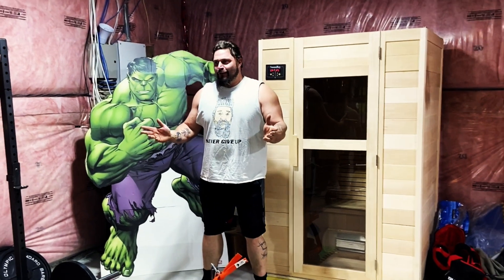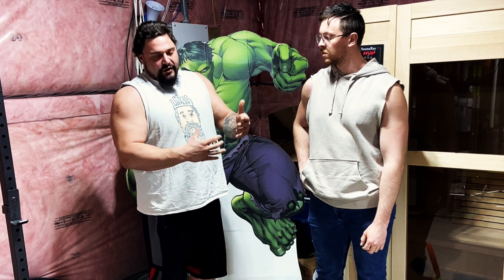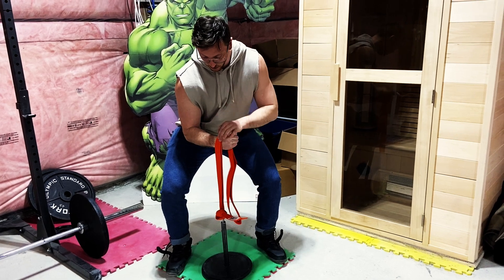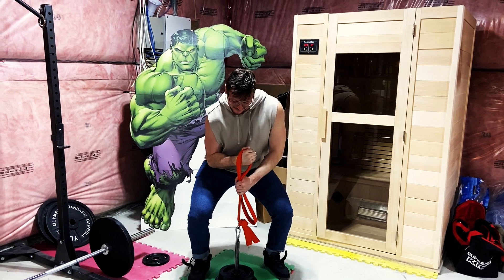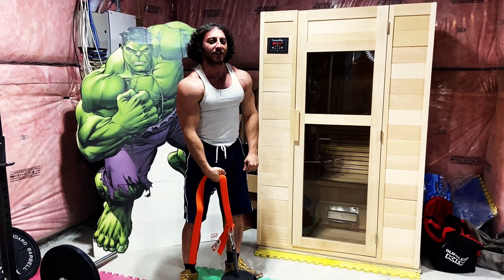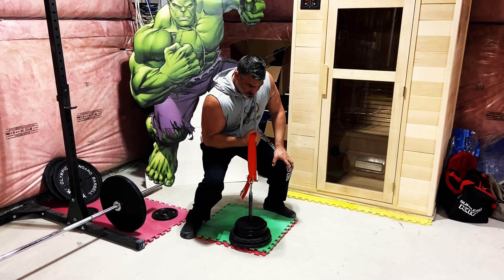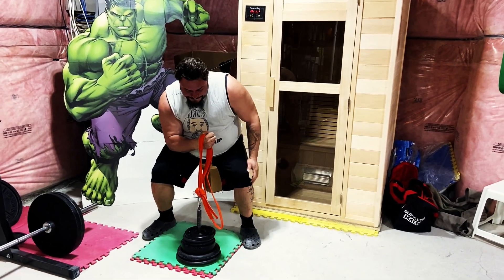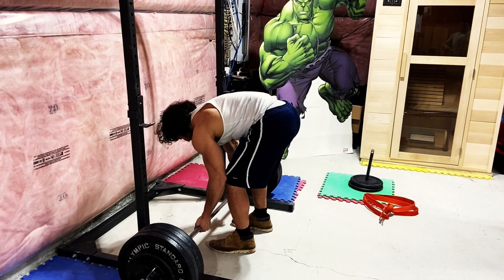ARM PR | PRONATION LIFT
We finally get around to trying out this pronation lift. We go over the rules for the lift. make out attempts and someone goes for some big weights. Check out the video to see how we measure up.